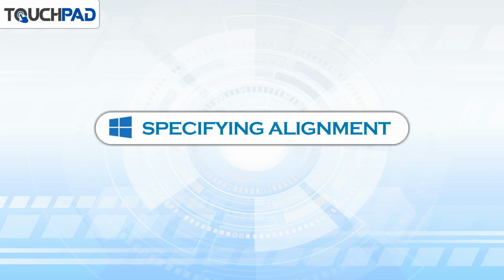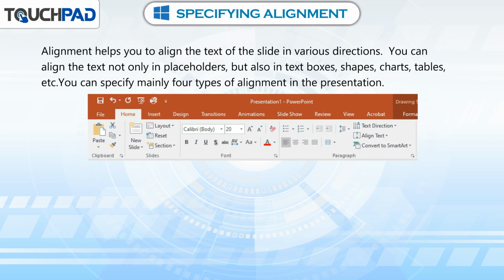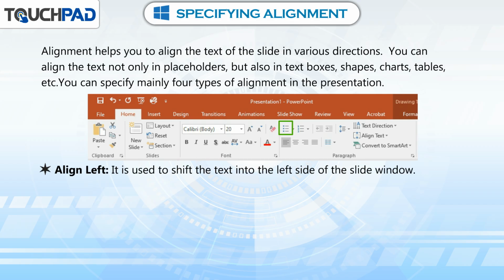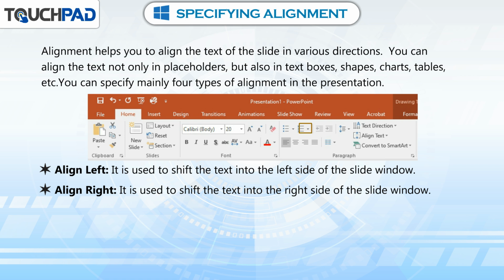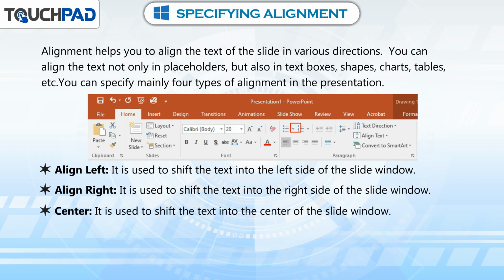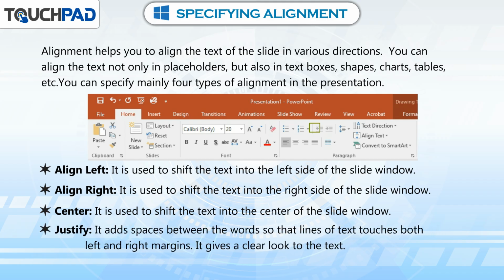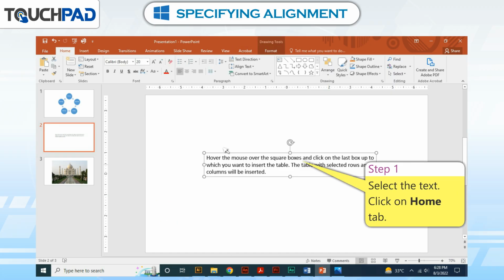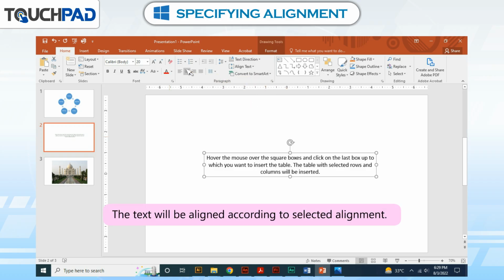𝐒𝐩𝐞𝐜𝐢𝐟𝐲𝐢𝐧𝐠 𝐀𝐥𝐢𝐠𝐧𝐦𝐞𝐧𝐭|𝐂𝐡 𝟎𝟑|𝐏𝐥𝐚𝐲 𝐕𝐞𝐫 𝟐.𝟏|𝐂𝐥𝐚𝐬𝐬 𝟎𝟓